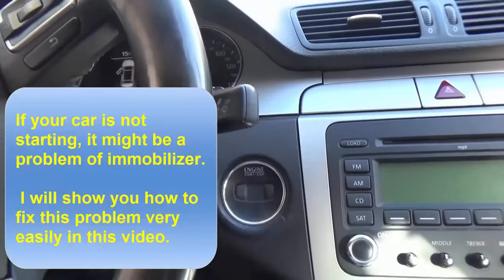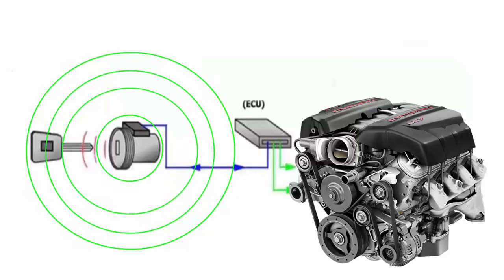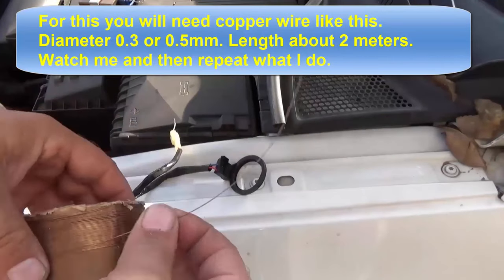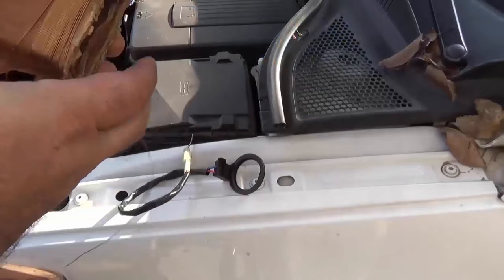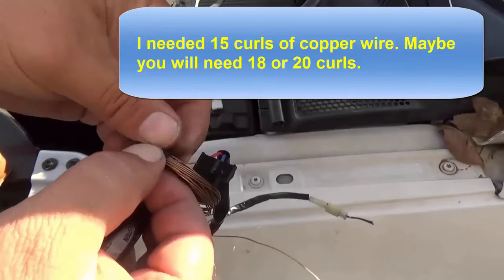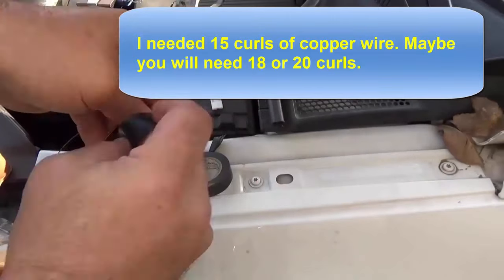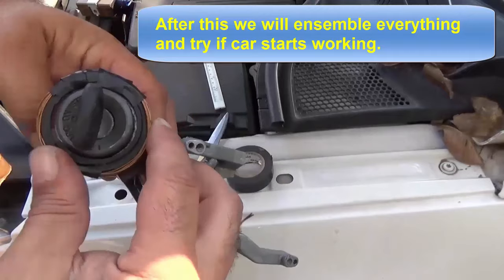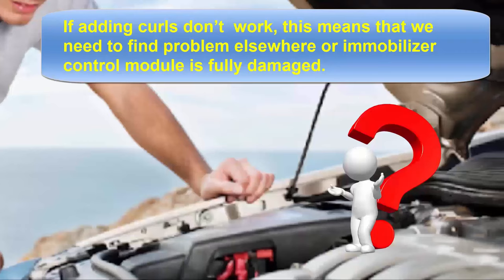Car is not starting? How to do car immobilizer. Bypass Alarm with Key!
Car is not starting? Immobiliser Not Working? How to do car immobilizer (Do it self and zero costs). Key Immobilizer System, Issue could be immobilizer system. Bypass Alarm with Key!